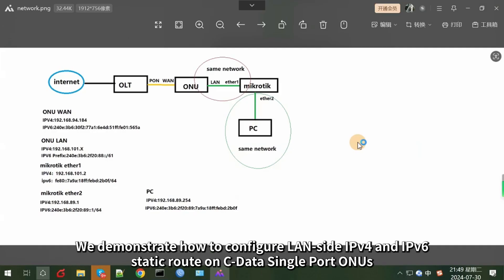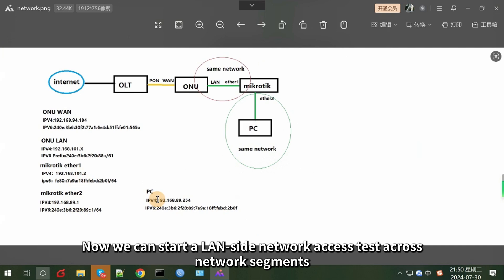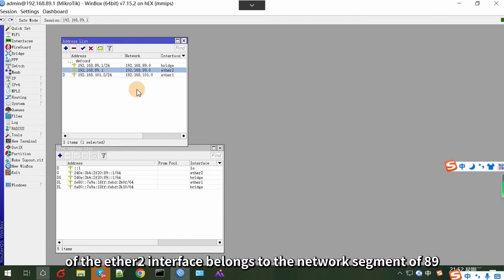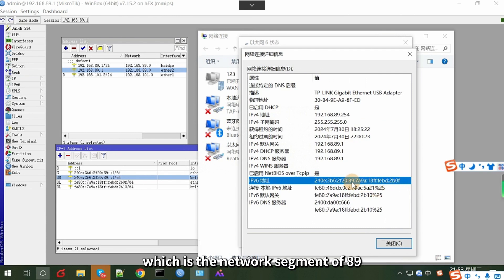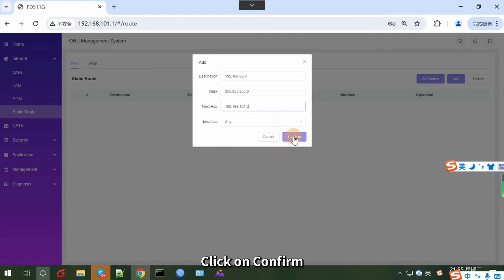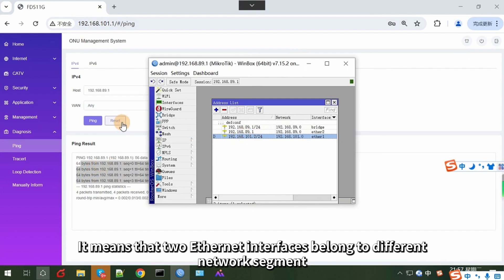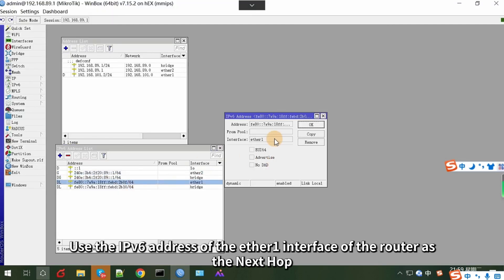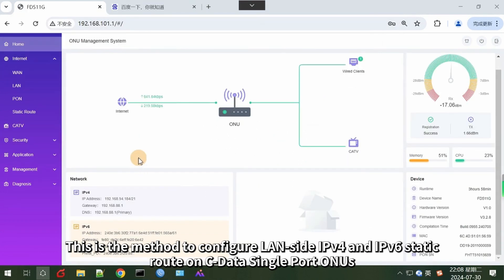How to Configure LAN-side IPv4 and IPv6 Static Routes on C-Data ONUs FD511G-F, FD711G-F, FD701G-F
In this video, we demonstrate how to configure LAN-side IPv4 and IPv6 static routes on C-Data Single Port ONUs FD511G-F, FD711G-F, and FD701G-F to enable LAN-side devices access the upper layer network across network segment. We’ll start by understanding the Internet topology, configuring the static routes of the IPv4 and IPv6, and then ping test to see if the configuration is successful.
Follow along to ensure proper LAN-side IPv4 and IPv6 static route configurations on C-Data Single Port ONUs.